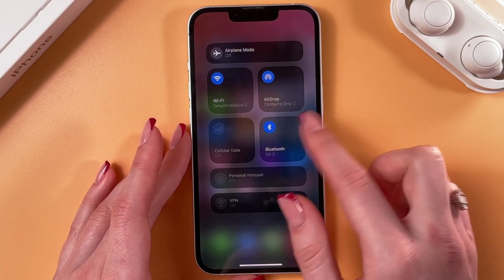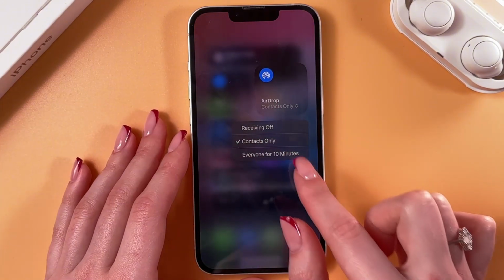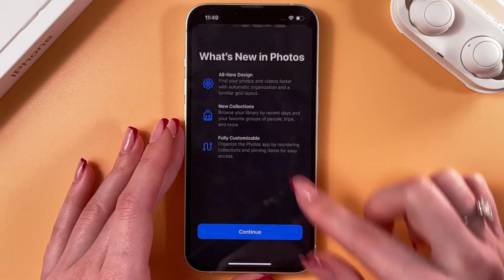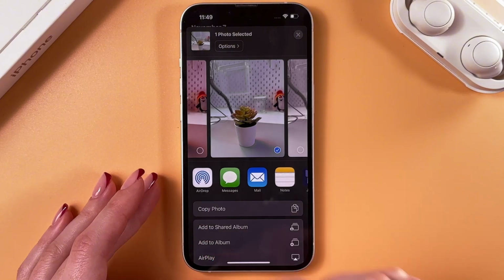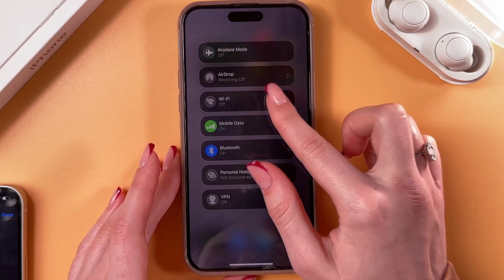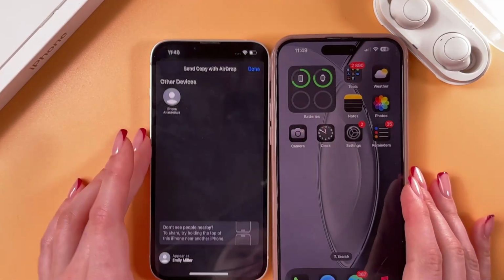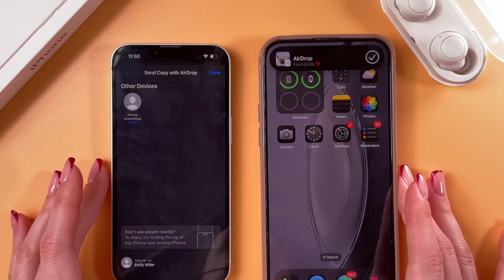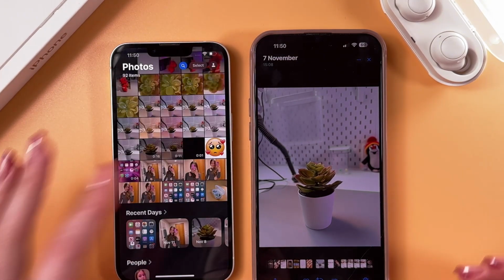AirDrop on iPhone 13: Share Photos & Files Instantly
AirDrop on the iPhone 13 makes it easy to share photos, videos, files, and links instantly between Apple devices without cables or the internet. This video shows how to turn on AirDrop, manage visibility, and send files quickly to nearby iPhones, iPads, or Macs.

A perfect tool for fast sharing with friends, coworkers, and family while keeping your file quality original with no compression.

This video also covers the following topics:
👉 Enable & Use AirDrop on iPhone
👉 Share Photos and Files Wirelessly
👉 AirDrop Privacy & Visibility Settings
👉 Fix AirDrop Connection Issues